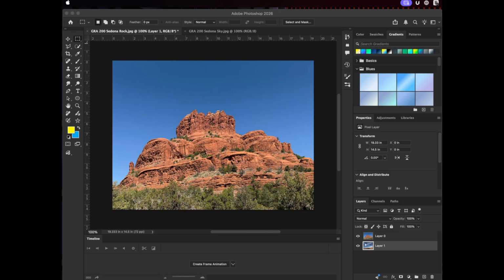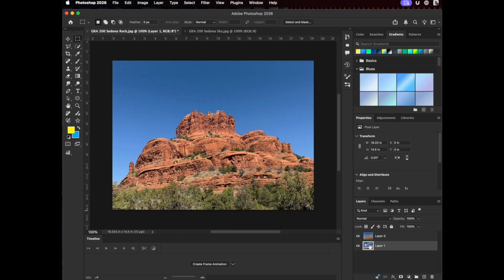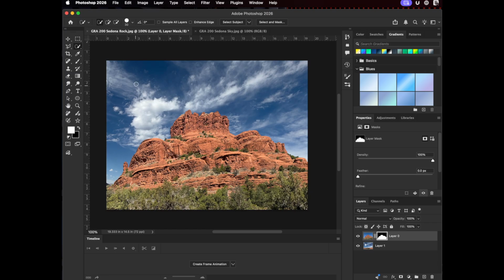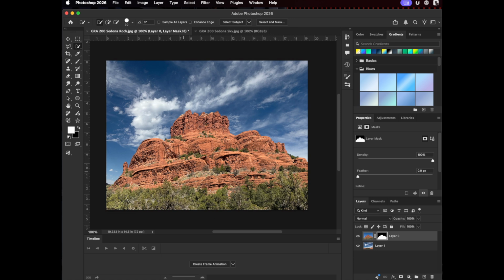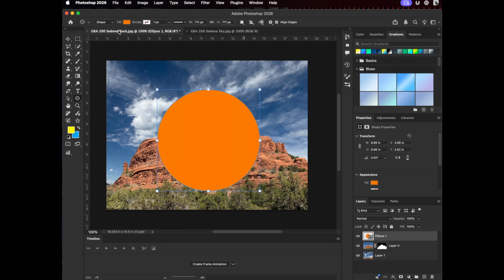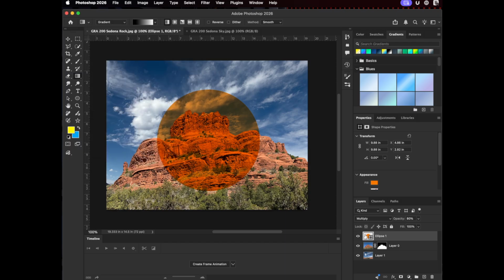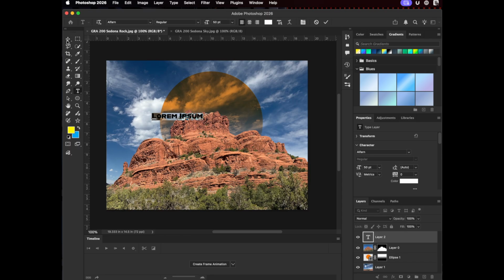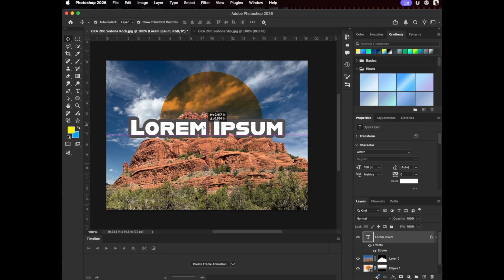Photoshop Masking Techniques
Photoshop has many powerful tools. There are a few masking techniques that can be used in different ways. This video review two methods of masking layers images and basic text effects. I used Snaggit to capture the screen demonstration and Final Cut Pro to perform the final edits. Keeping with copyright best practices , all work is copy-protected and assets acquired for this video are fully licensed by me or third parties for use in this production. For further details on sharing my work, please review my copyright FAQ page located at